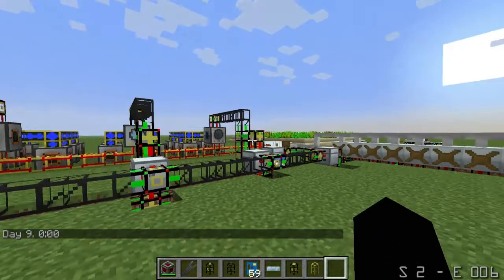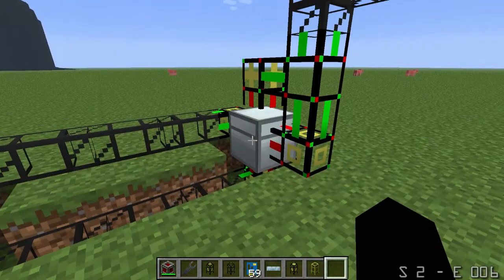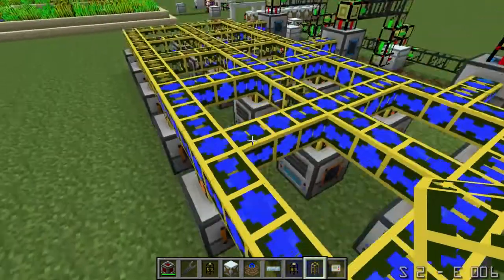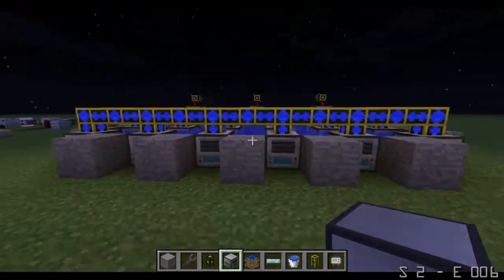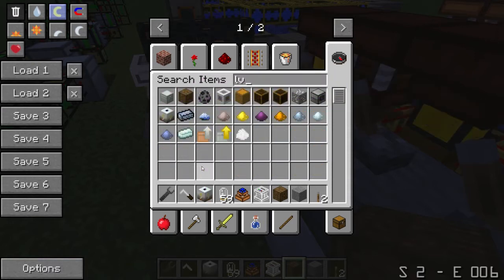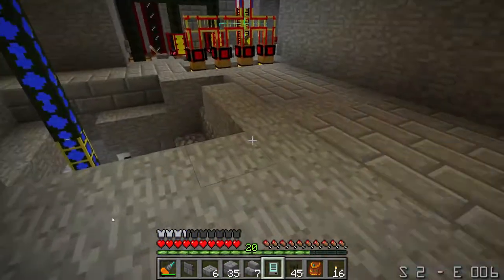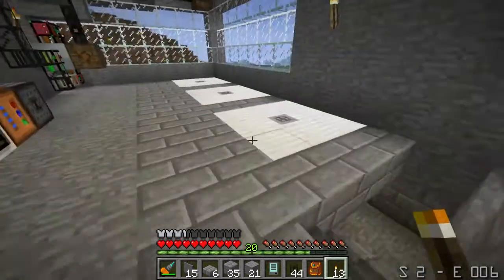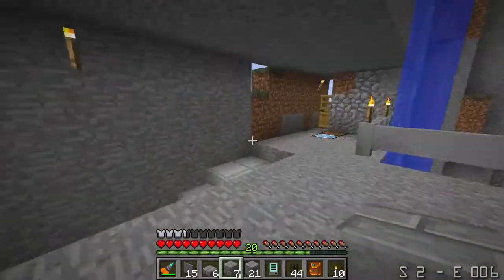Nobues Modded Lets Play - S&N Minecraft Modded 1.4.2 - EP 6 - Water for days - IC2, BC3, Railcraft, Forestry, Mystcraft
This video is from a single player work with some of the following basic mods. Thanks

Here is a link to a list of all the updated mods for 1.4

Railcraft, Buildcraft, Industrial Craft, Mystcraft, and other mods.

Also if you have a game in mind that you want see me do a lets play on gift it to me on steam.  zccool4718

All games, mods, and other intellectual property belongs to their creators. I don't do anything but talk and play.